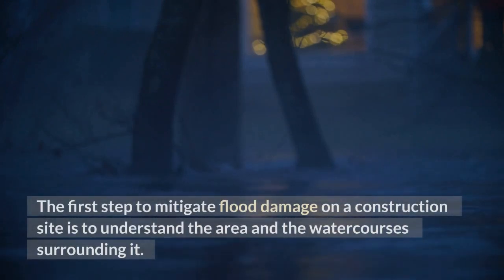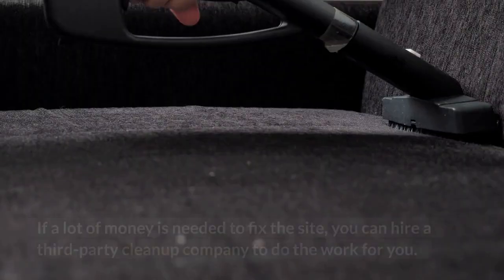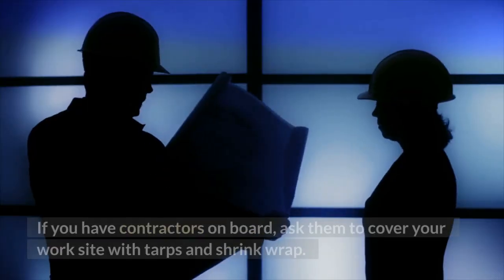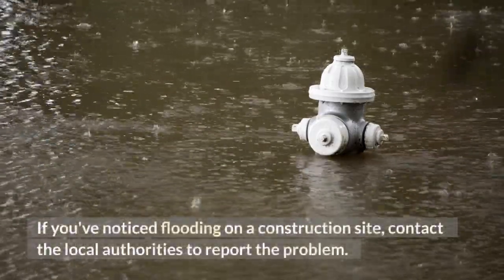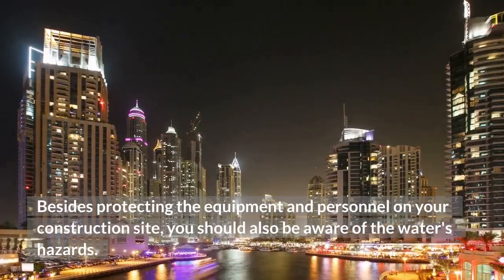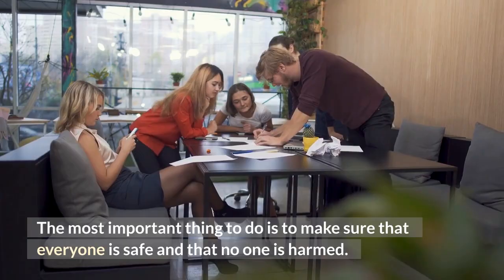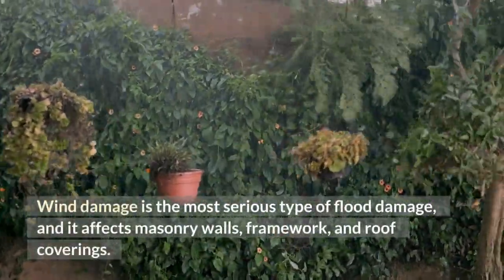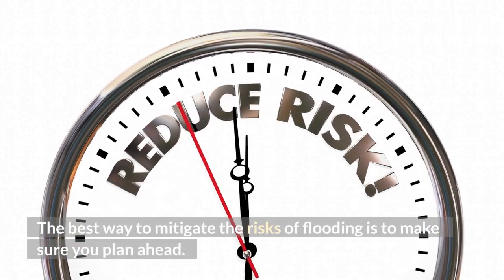What to Do With a Flooded Construction Site- Prime Water Damage Restoration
Floods are one of the worst nightmares for construction companies. While it is impossible to avoid them, there are ways to minimize the damage to your site and keep your employees safe. The first step is to install portable barriers to prevent floodwater from entering your building. This can be a temporary solution or a temporary measure to save your project. Make sure you install the barrier properly, and make sure you have enough time to fix the leak.

Next, you need to contact the insurance carrier. A risk manager or an on-site field engineer can help you identify the risks and prepare a risk management plan. They can also inspect the site and use past experience to identify the risks. You may also want to hire a risk consultant to help you reduce the costs of your water damages and project delays. Once you have a contractor, the next step is to determine the source of the water damage.

The first step in flood mitigation is understanding the location of your site and the proximity of watercourses. You should be aware of the nearby rivers and the distance between the construction site and those waters. If a river has been flooding for years, you should consider a construction site that is located further away. Just because the construction is far away from a river doesn't mean it won't flood - it's best to take every precaution possible.